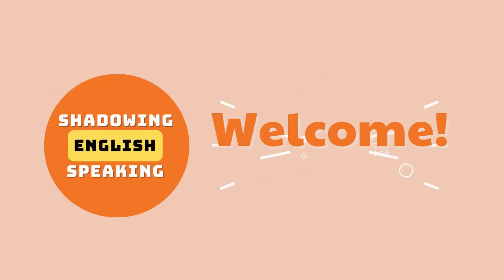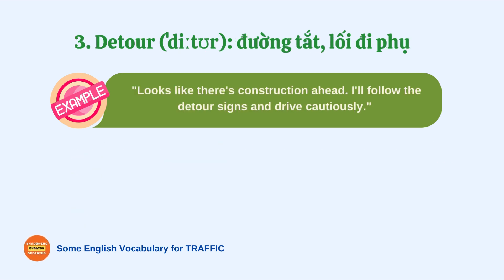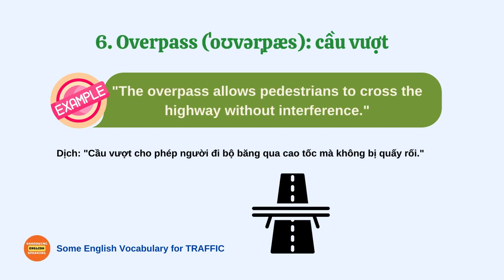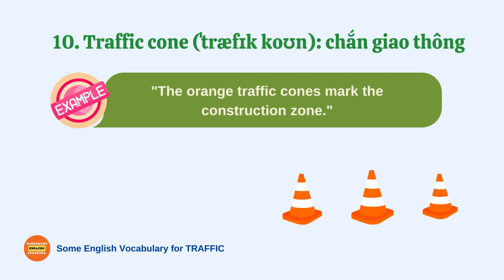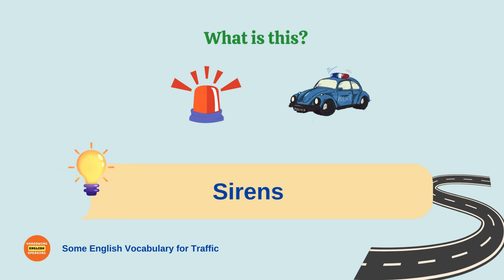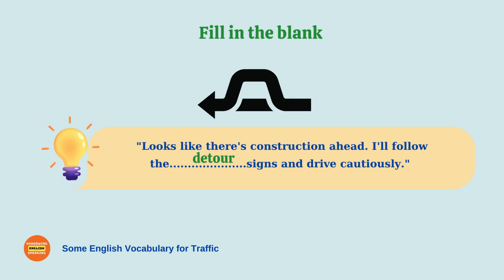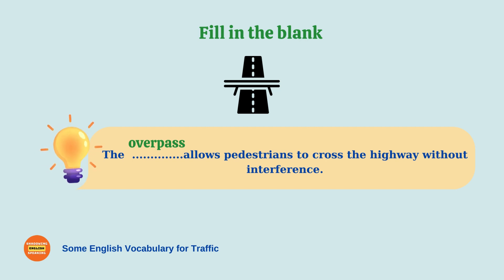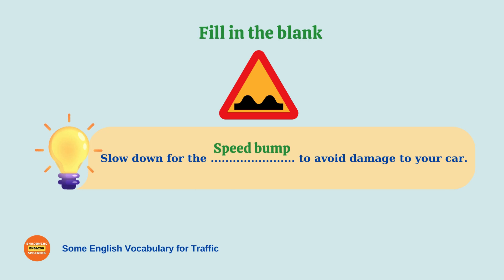[Vocab7] Some English Vocabulary for Traffic - Shadowing English Speaking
Hello! Welcome to Shadowing English Speaking Channel.
"Unlock Your Voice, Speak English with Confidence!
❤️In today's video, Let's learn some English Vocabulary for Traffic
💕Don't miss out on the short videos on the channel, offering concise content to help you improve your English in just 1 minute.
😘Let's embark on an English learning journey together!